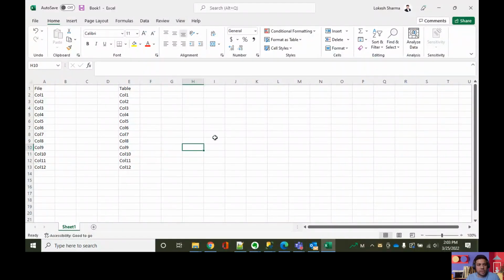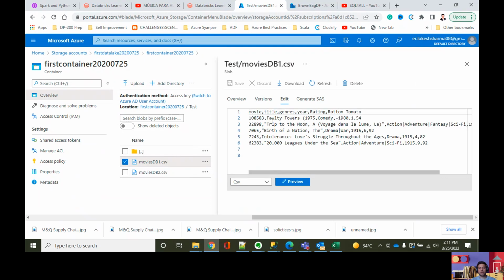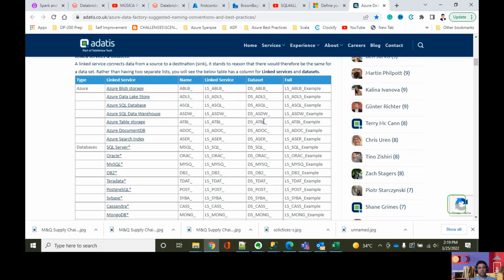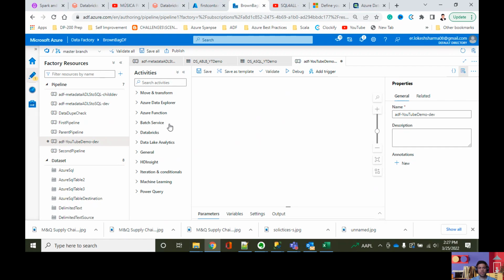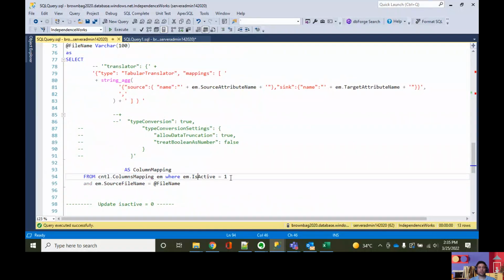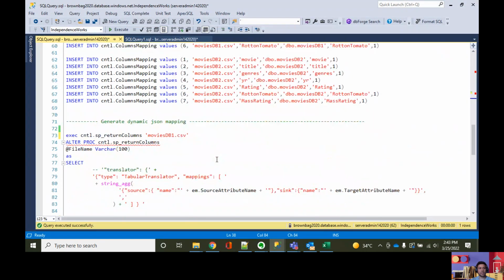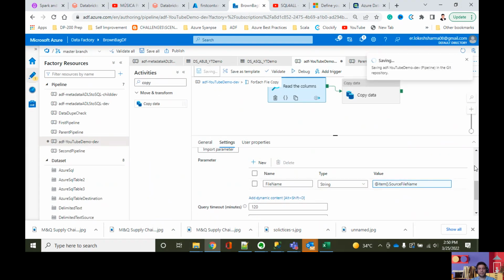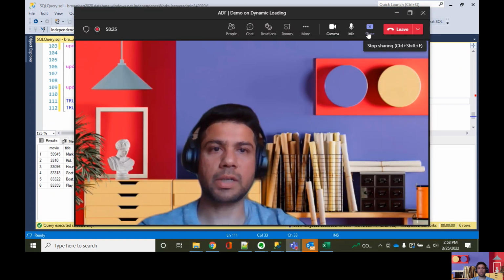Dynamic Column mapping in Copy Activity in Azure Data Factory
Please follow the below video

Scripts used in the demo

/ Object: Table [dbo].[Movie] Script Date: 3/2/2022 1:15:54 PM /
SET ANSI_NULLS ON
GO

GO
DROP TABLE [dbo].[moviesDB1]
GO
DROP TABLE [dbo].[moviesDB2]
GO
CREATE TABLE [dbo].[moviesDB1](
 [movie] [int] NULL,
 [title] [varchar](1000) NULL,
 [genres] [varchar](1000) NULL,
 [year] [int] NULL,
 [Rating] [int] NULL,
 [RottonTomato] [int] NULL
) ON [PRIMARY]
GO

) ON [PRIMARY]
GO

CREATE SCHEMA cntl

truncate table cntl.FileMapping

CREATE TABLE cntl.FileMapping (id int, SourceFileName varchar(100), TargetTableName varchar(100) )

INSERT INTO cntl.FileMapping values (1, 'moviesDB1.csv','moviesDB1')

INSERT INTO cntl.FileMapping values (2, 'moviesDB2.csv','moviesDB2')

CREATE TABLE cntl.ColumnsMapping
(id                  INT,
 SourceFileName      VARCHAR(100),
 SourceAttributeName VARCHAR(100),
 TargetTableName     VARCHAR(100),
 TargetAttributeName VARCHAR(100),
 IsActive            BIT

delete from cntl.ColumnsMapping where SourceAttributeName='RottonTomato'

Generate dynamic json mapping

exec cntl.sp_returnColumns 'moviesDB1.csv'
ALTER PROC cntl.sp_returnColumns
@FileName Varchar(100)
as
SELECT
         -- '"translator": {' +
   '{"type": "TabularTranslator", "mappings": [ '
          + string_agg(
                  '{"source":{ "name":"' + em.SourceAttributeName + '"},"sink":{"name":"' + em.TargetAttributeName + '"}}',

    --'  "typeConversion": true,
    --                    "typeConversionSettings": {
    --                        "allowDataTruncation": true,
    --                        "treatBooleanAsNumber": false

     AS ColumnMapping
      FROM cntl.ColumnsMapping em where em.IsActive = 1
   and em.SourceFileName = @FileName

Update isactive = 0

update cntl.ColumnsMapping set IsActive = 1 where TargetAttributeName='RottonTomato'

update cntl.ColumnsMapping set SourceAttributeName='year' where SourceAttributeName='yr'

update cntl.ColumnsMapping set TargetAttributeName='year' where TargetAttributeName='yr'

TRUNCATE TABLE [dbo].[moviesDB2]
TRUNCATE TABLE [dbo].[moviesDB1]